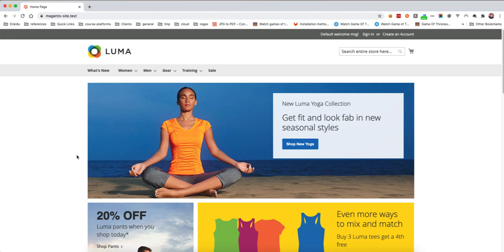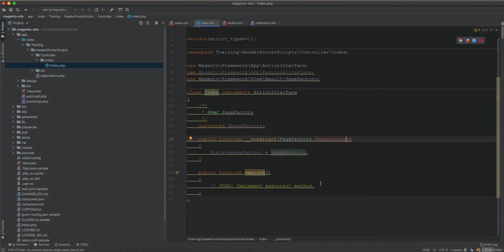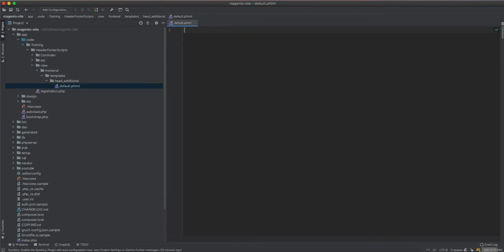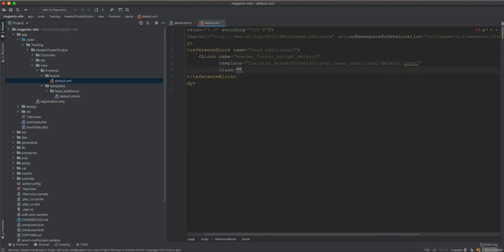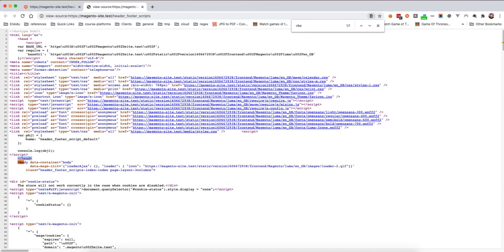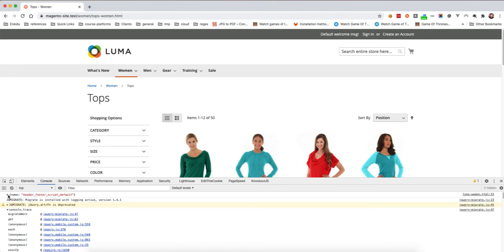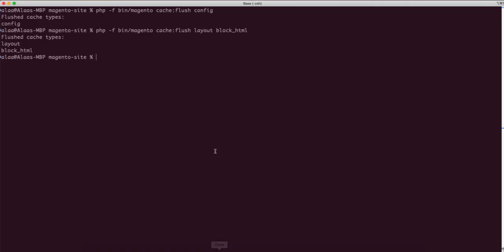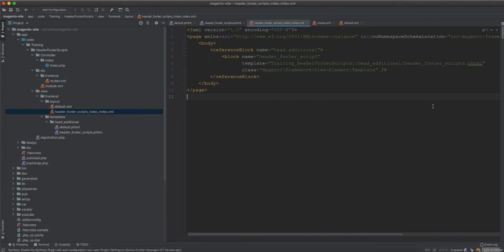Head Scripts in Magento 2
How to add Head Scripts in Magento 2
for header and footer scripts